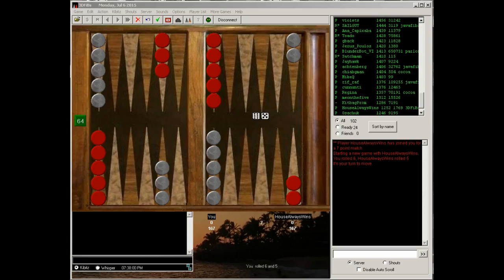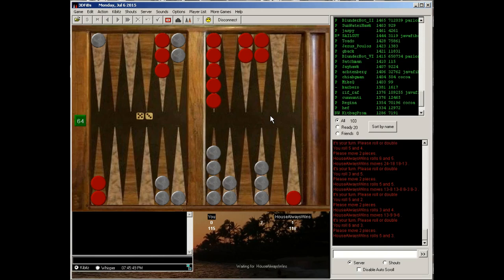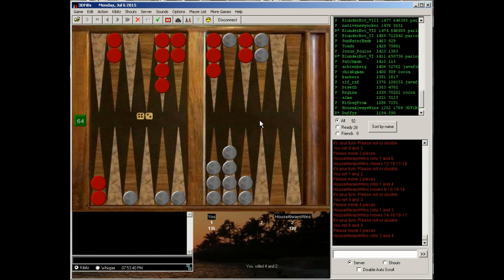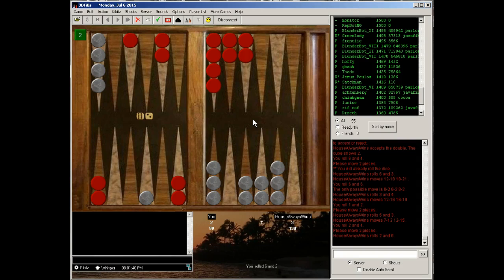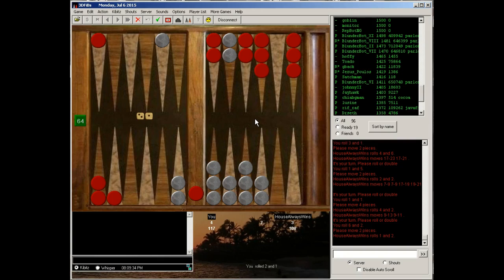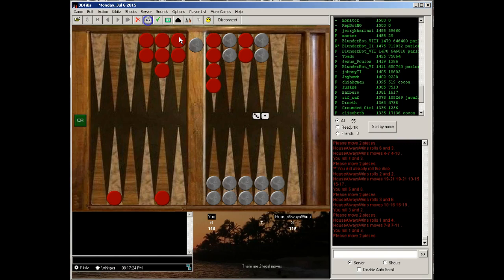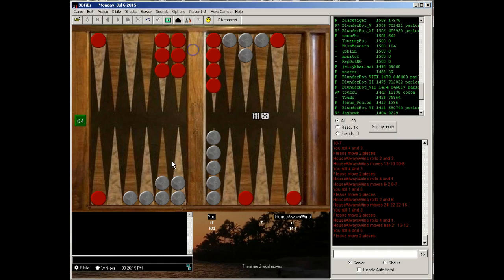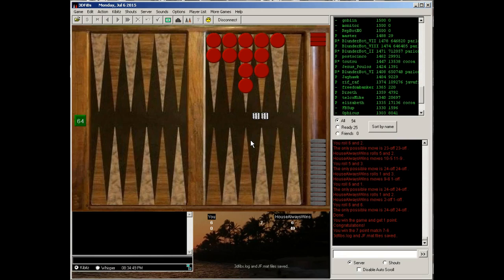#22: 7-point vs. Ian Terry (Dual Commentary)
live backgammon action and commentary with Ian Terry